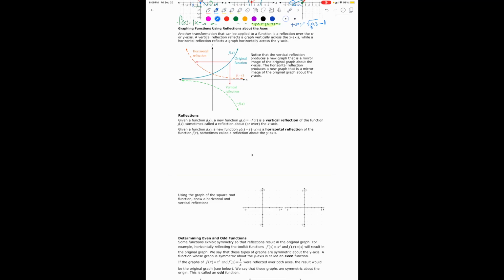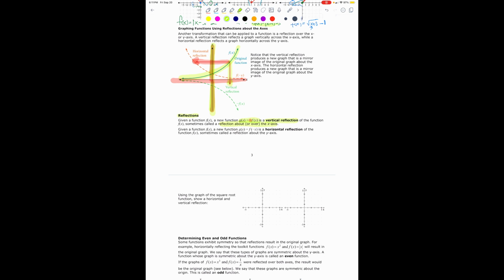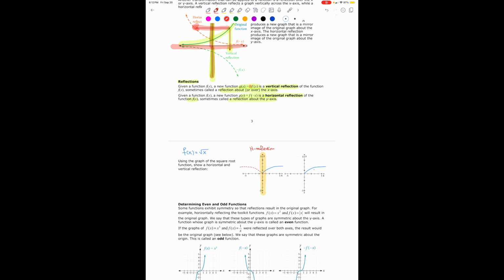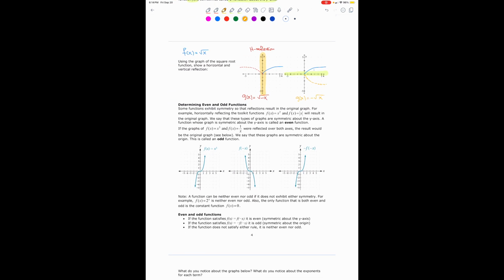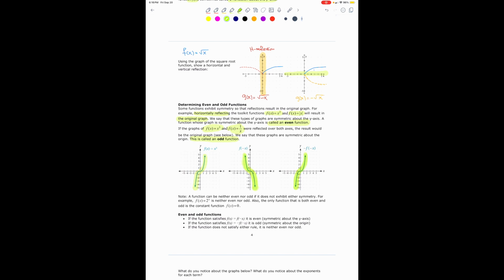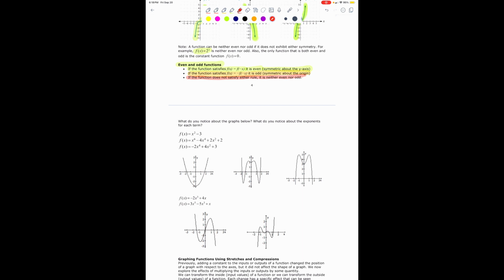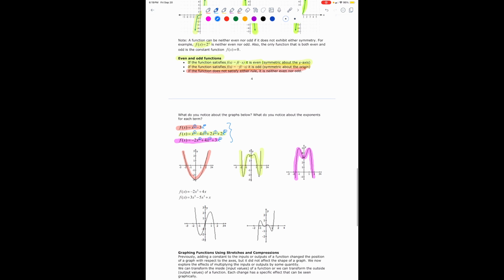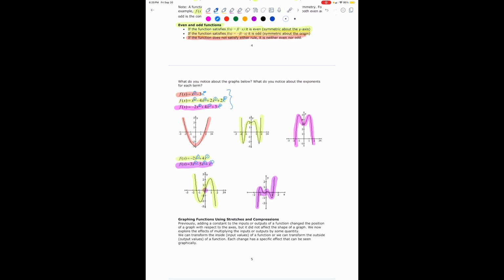MAT1340 Section 3.5 part 2